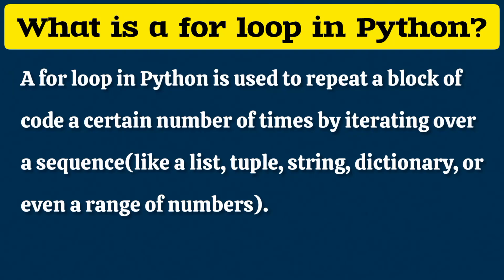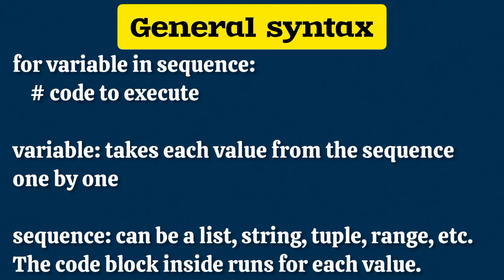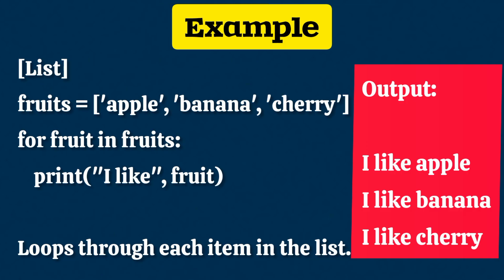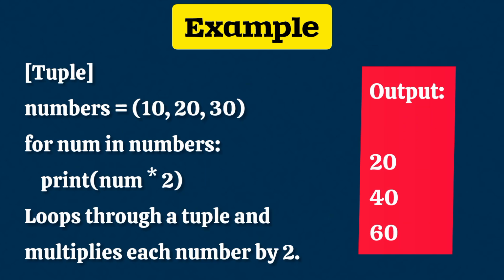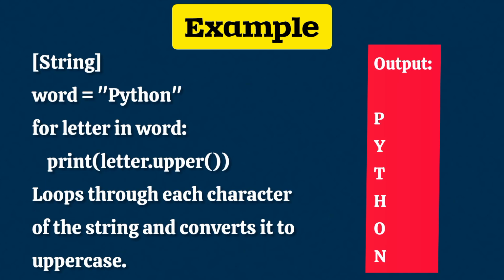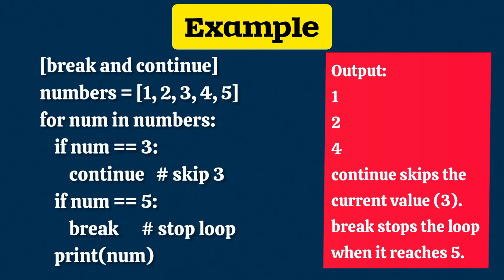Python for loop | Iterating Over Lists, Tuples, Strings | continue & break Explained (For Beginners)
Master the Python for loop with this beginner-friendly tutorial!

Iterating over lists, tuples, and strings

Using continue and break effectively

Practical coding examples for clarity

By the end, you’ll confidently use for loops in your Python projects.

👉 Ideal for absolute beginners and anyone starting their coding journey!